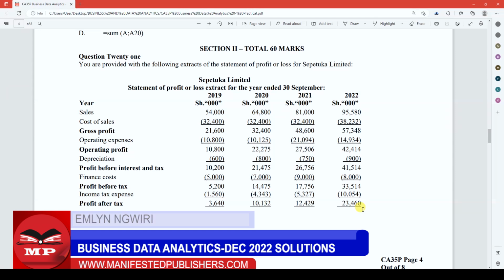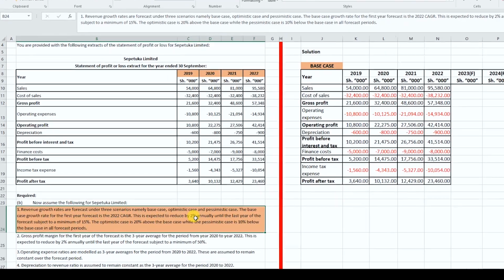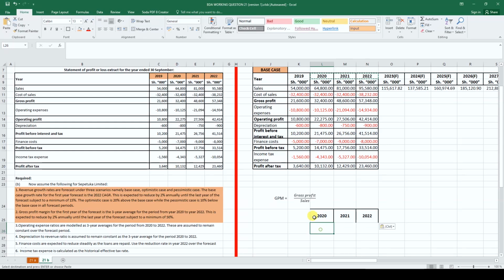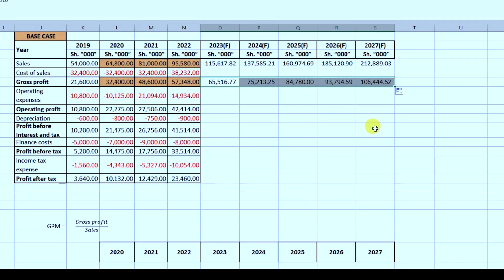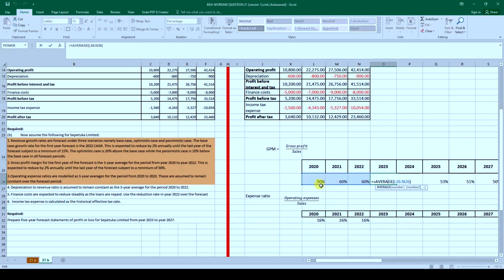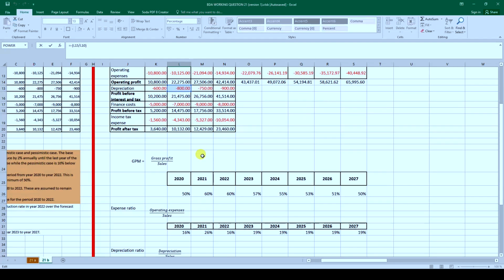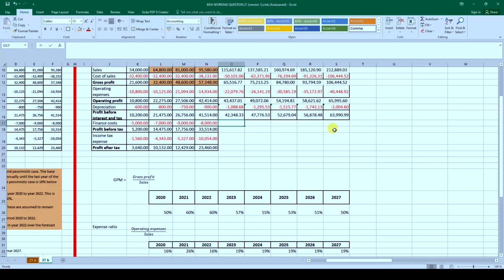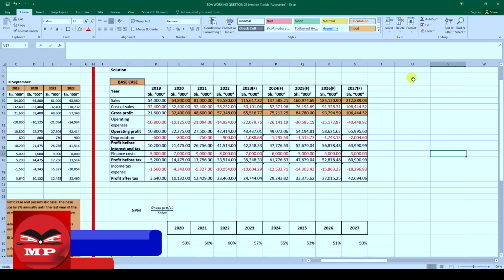Business Data Analytics - December 2022 Q21A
BiologyForm2 Transpiration RateOfTranspiration PlantPhysiology EnvironmentalFactors KCSEBiology ManifestedPublishers Stomata PlantAdaptations Form2Biology Welcome to this Business Data Analytics exam review lesson, where we provide a comprehensive solution and explanation for Question 21A from the December 2022 paper.

This lesson helps students analyze data effectively, interpret results, and improve performance in exams.

💡 In This Lesson You’ll Learn:
✅ How to systematically approach BDA exam questions
✅ Key concepts tested in December 2022 Q21A
✅ Step-by-step worked solution and analysis
✅ Practical data analytics techniques
✅ Tips for maximizing marks and avoiding common mistakes

Business Data Analytics students preparing for professional exams

Teachers and tutors explaining analytics solutions

Candidates reviewing past exam questions